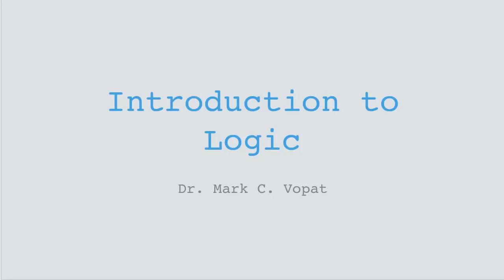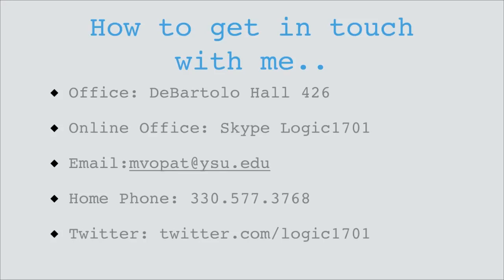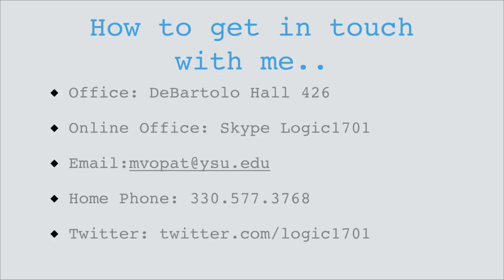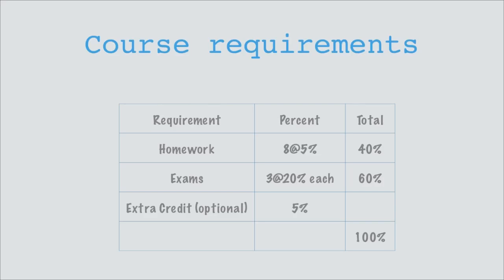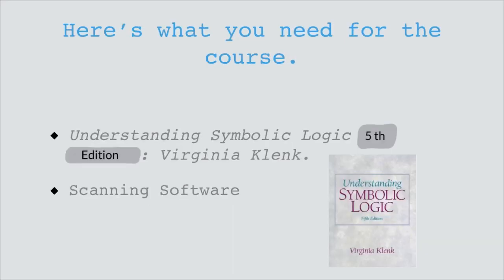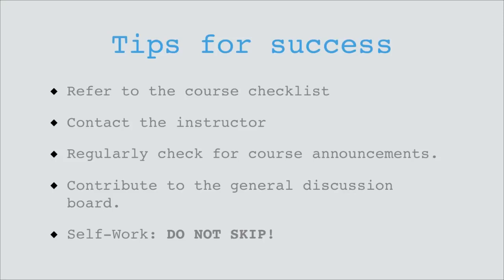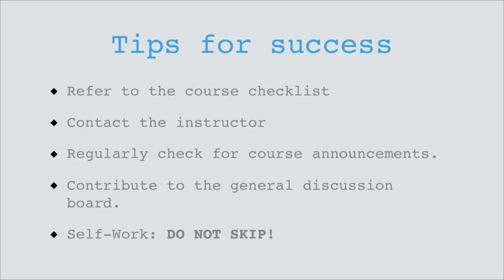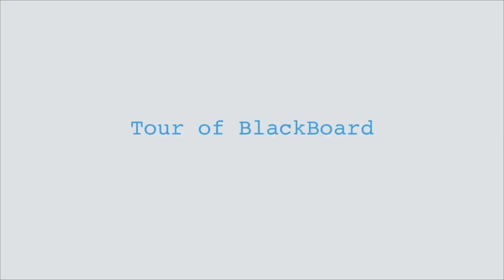Course Overview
A general overview of the Introduction to Logic online course.